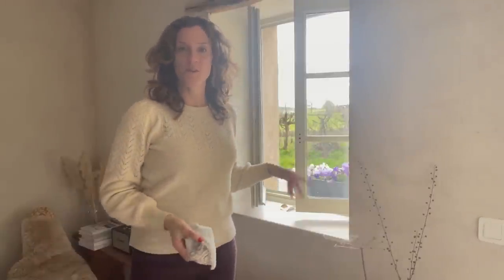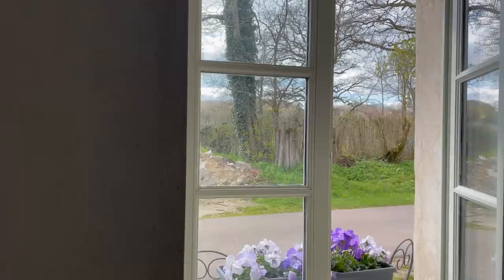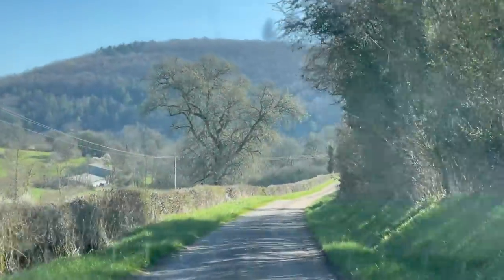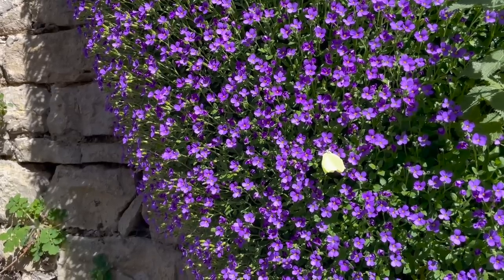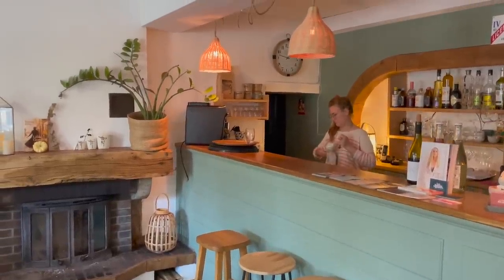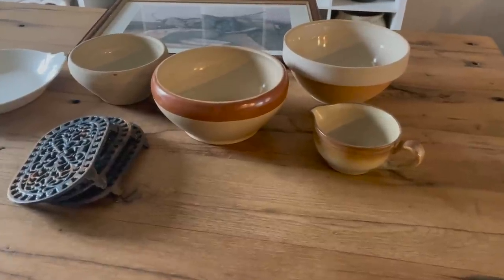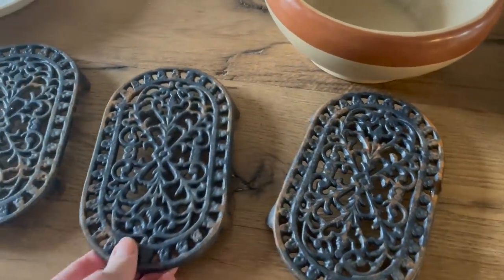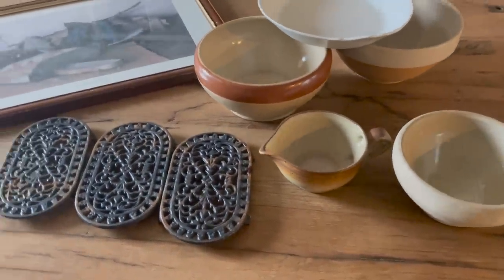Back to my simple life in the French countryside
Bonjour everyone!

After spending time in Paris and The Netherlands and being busy, I have started to find my calm little daily routines again. It's made me realize how much I appreciate a quiet life and alone time even though I truly enjoy being with my colleagues and spending time with family and friends.
I am just taking you along in what I've been up to in and around the house!

Thanks you for being here!
Marloes

You can use Shazam if you want to learn the title and artist.